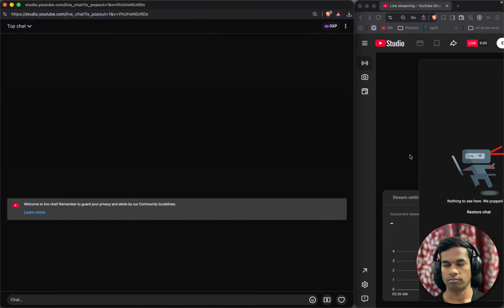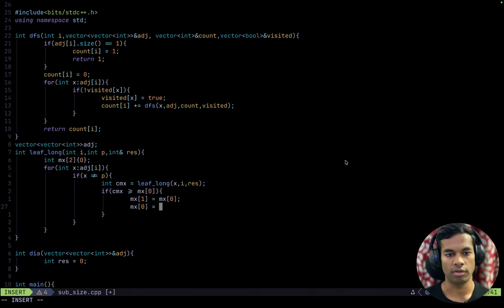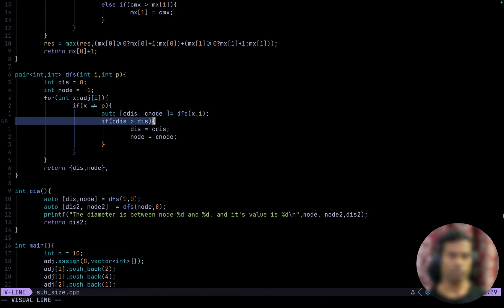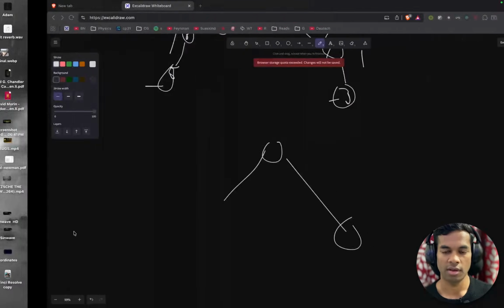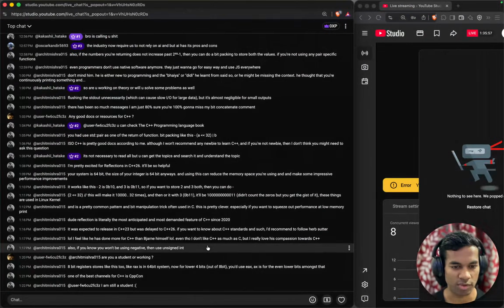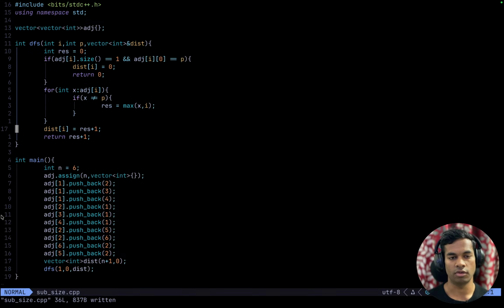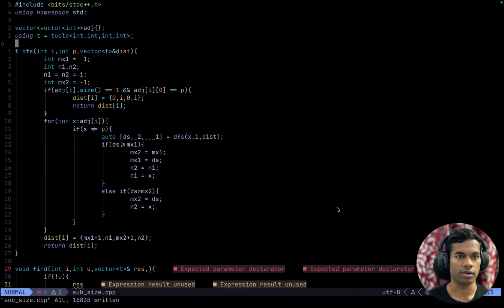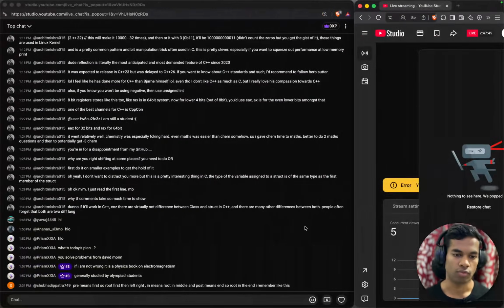Trees | CP Reaching 2000 Rating | Part-130 | STREAM #277